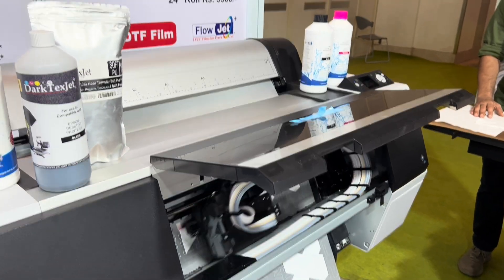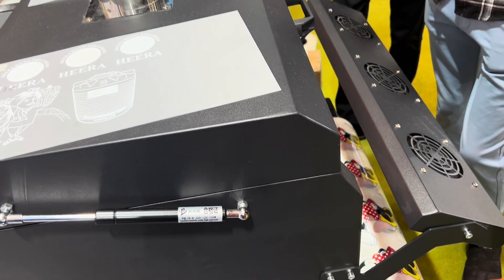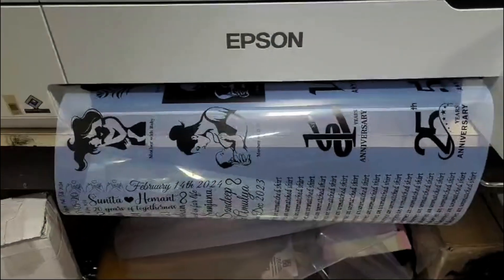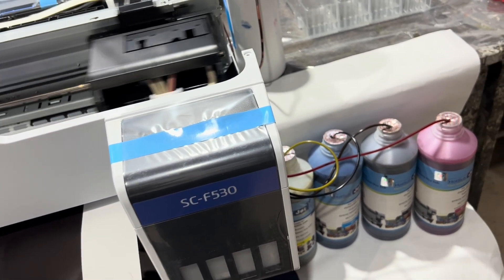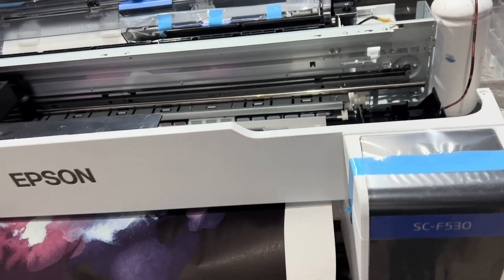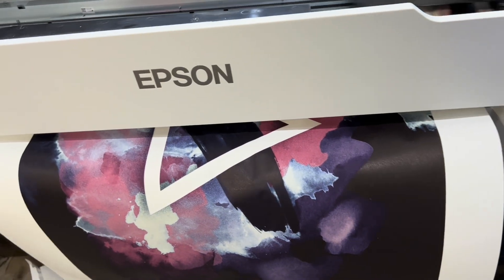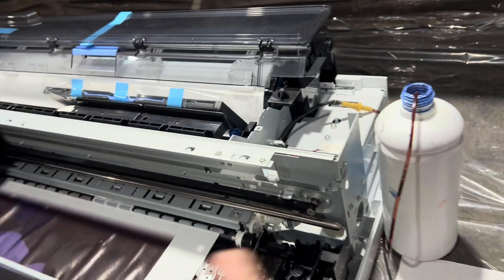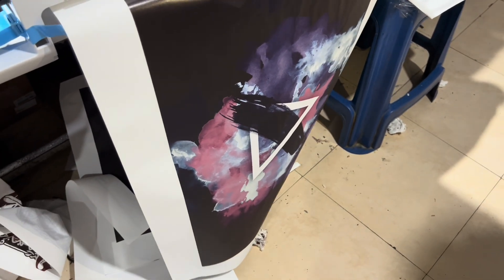DTF Printer vs Sublimation Printer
✅ Epson F6430 vs Jet Modified Epson P9530 – Sublimation Printer Comparison

Specification Epson SureColor F6430 Jet Modified Epson P9530
🖨️ Printer Type Original 4-Color Dye-Sublimation Printer Modified 8-Color Sublimation Printer
🧠 Print Head Technology PrecisionCore MicroTFP PrecisionCore MicroTFP
💧 Total Nozzles 3,200 (800 × 4 colors) 9,600 (800 × 12 channels)
🎨 Color Configuration CMYK (4-color) Dual CMYK (8-color with doubled channels)
🧪 Ink Type Sublimation (UltraChrome DS or HOTSUBJET) Sublimation (HOTSUBJET)
⚡ Print Speed (A1 Draft) Approx. 60 seconds ✅ Approx. 35–45 seconds
🖼️ Print Quality High Production – Good Detail ✅ High-Speed + Enhanced Color Depth
🔧 Head Maintenance Standard Auto-Cleaning ✅ 3 Recovery Channels Filled with Cleaning Solution
🧼 Head Safety (Idle Period) Risk of clogging after 2–3 idle days ✅ No clogging even after 7–10 idle days (Wet Cap System)
🧴 Cleaning Solution Use Manual Flush Only ✅ 3 Dedicated Channels Pre-filled for 24×7 Protection
🔁 Holiday Mode Manual Flush Required ✅ Auto Safe Standby Mode
🛠️ Maintenance Frequency Medium ✅ Extremely Low
💰 Approximate Price ₹4,75,000 ✅ ₹3,75,000 – ₹4,25,000 (Fully Modified)
👤 Best For Regular Sublimation Users ✅ Professional Sublimation Businesses with Volume Demand & Idle Gaps
🔍 Why Jet’s Modified P9530 is a Game Changer:

✅ Double CMYK Channels
→ Higher ink flow per pass
→ Faster production without compromising quality

✅ 3 Dedicated Cleaning Channels
→ Keeps the head, cap, and ink path always moist
→ Prevents clogging even during long idle periods

✅ Auto Holiday Mode
→ Automatically protects the head when the printer is not in use

✅ Powered by HOTSUBJET Ink
→ Engine-optimized with micro-particles
→ 10× lower chance of head clogging

🏆 Conclusion:

Need Recommended Printer
Budget-Friendly, Entry-Level Sublimation 🎯 Epson F6430
✅ High-Speed, High-Color, Ultra-Low Maintenance Printing 🏆 Jet Modified Epson P9530